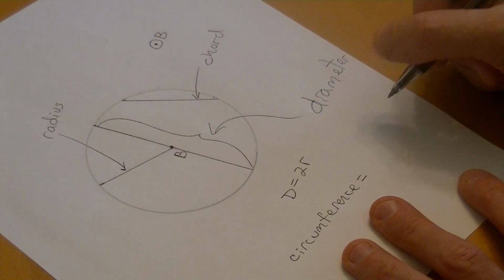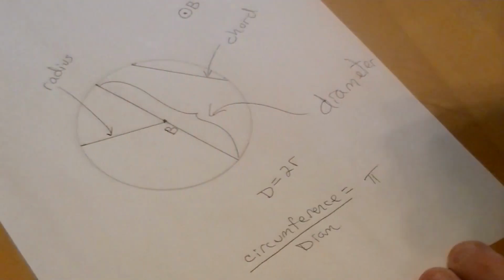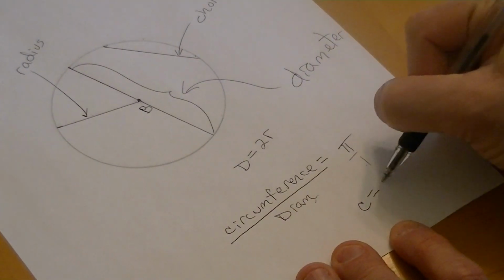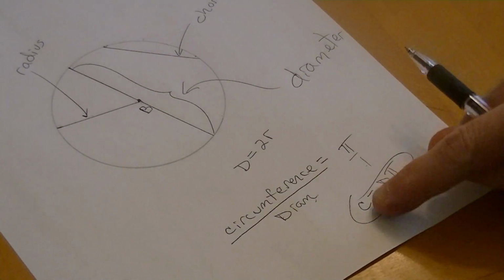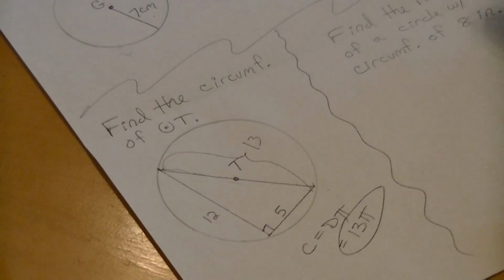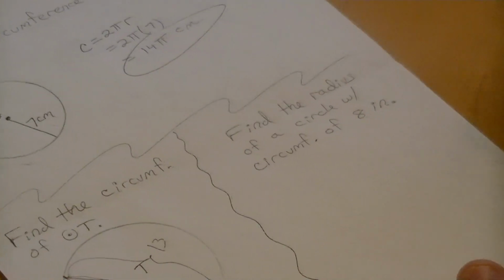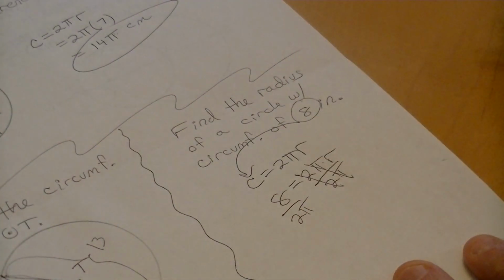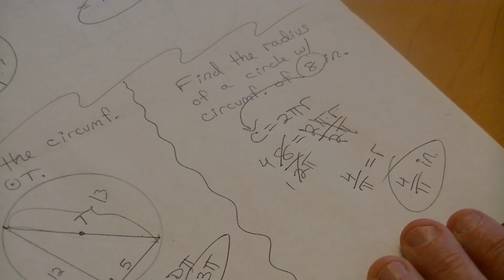Lesson 10-1 -- Circles and Circumference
This is a basic introduction to circles (including defining circle, chord, diameter, radius, circumference).